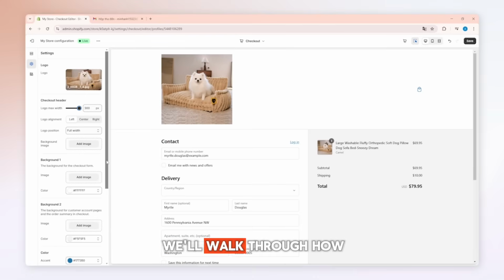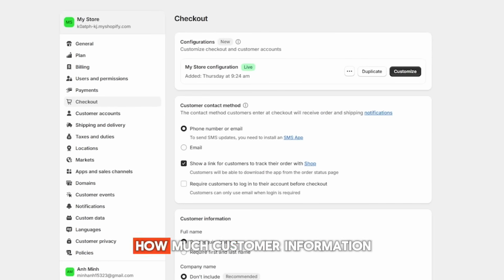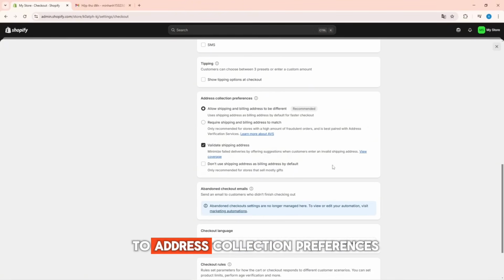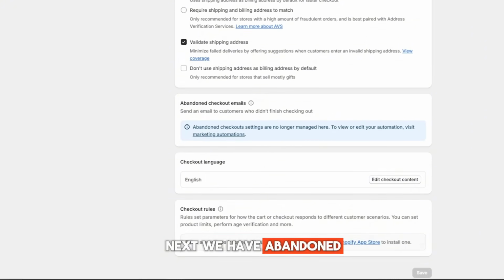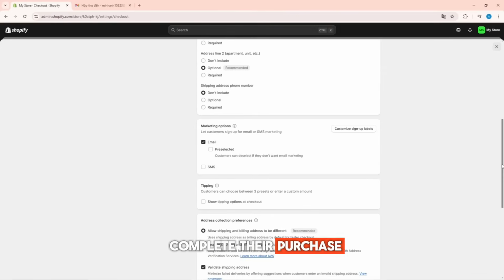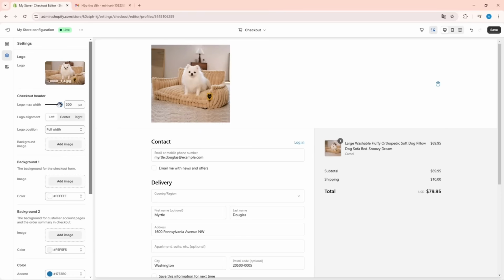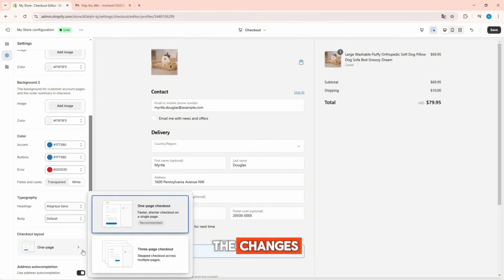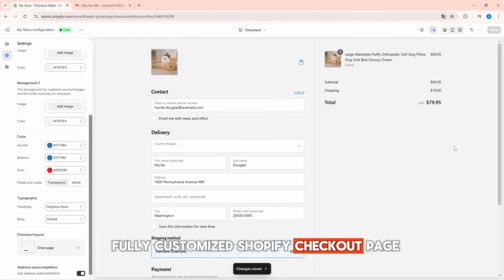How to Customize Shopify Checkout Page for Higher Conversions | Step-by-Step Guide | 2025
🚀 Looking to optimize your Shopify checkout page for higher conversions? In this step-by-step tutorial, I’ll guide you through how to customize your Shopify checkout page from basic settings to advanced options that will enhance your customers’ checkout experience and increase your sales. 🛒💰
🔧 What You'll Learn in This Video:
1️⃣ How to adjust customer information settings.
2️⃣ Customize shipping and payment options.
3️⃣ Enhance the order processing and add custom messages.
4️⃣ Brand your checkout page with logos, color schemes, and HTML.
5️⃣ Tips to optimize checkout for mobile devices.
6️⃣ Test your changes and preview your optimized checkout process.
🔑 Why is this video important for you?
If you're looking to improve your Shopify store’s checkout experience and increase conversions, this tutorial is a must-watch! Whether you're a beginner or looking to fine-tune your existing setup, this video will show you everything you need to make your checkout page smooth and professional. 🌟

00:00 - Intro: Why You Need This Tutorial
00:14 - Accessing Checkout Settings
00:33 - Customizing Customer Information
00:46 - Adjusting Shipping and Payment Options
01:06 - Branding Your Checkout Page
02:04 - Testing and Previewing Your Checkout
02:12 - Conclusion and Call to Action

💬 Comment with any questions or feedback, I’d love to hear from you!